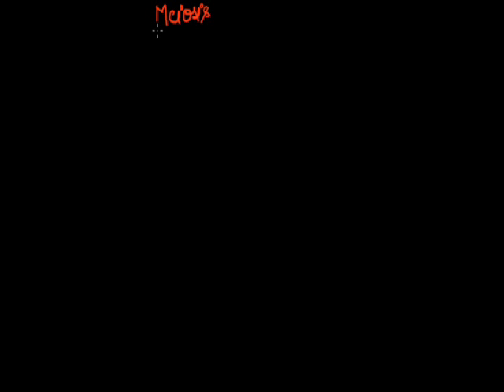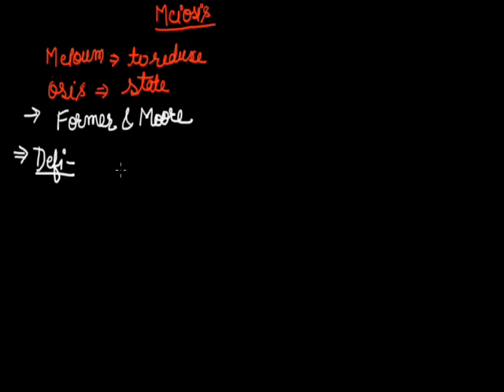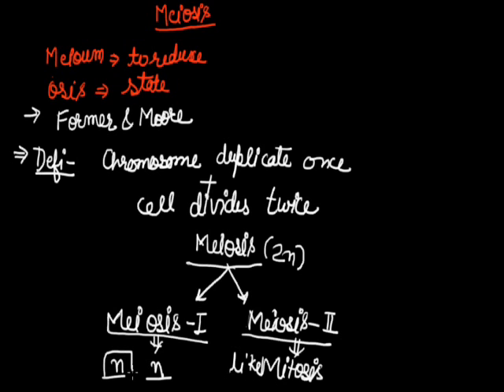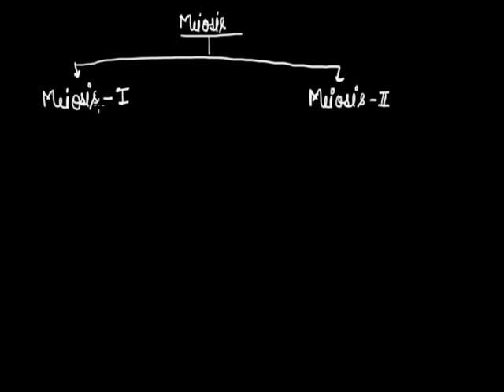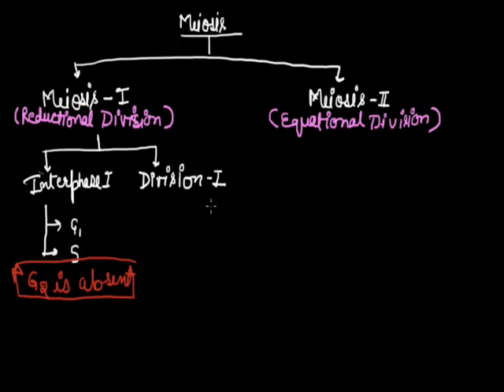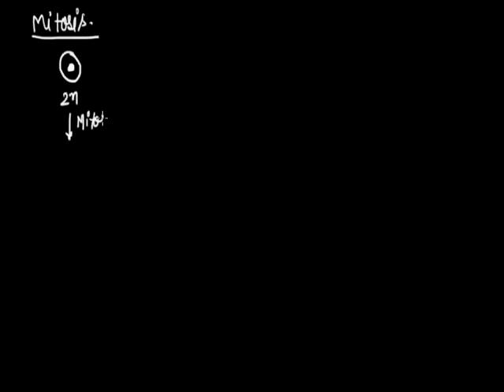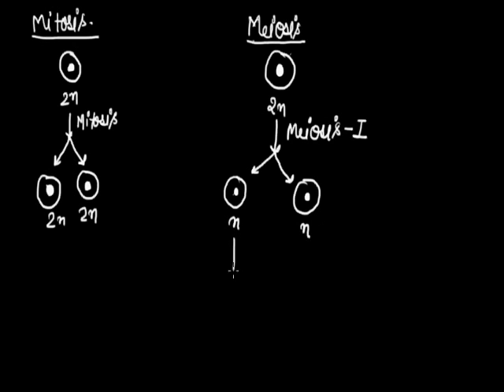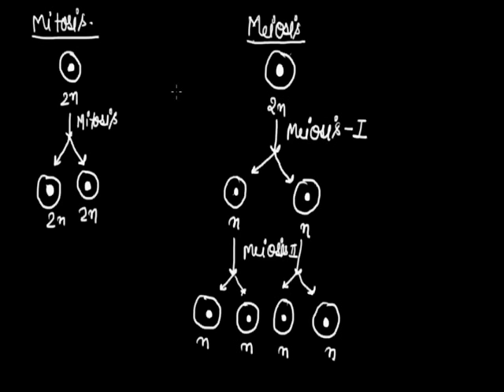Cell division 006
Difference between mitosis & meiosis